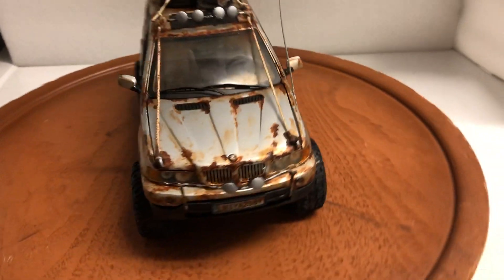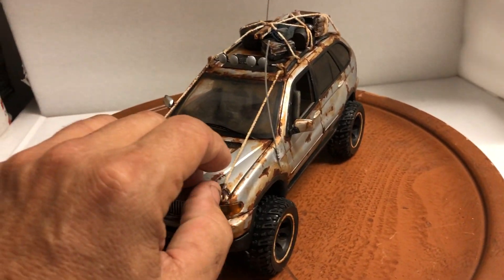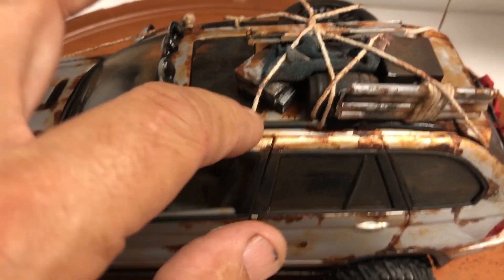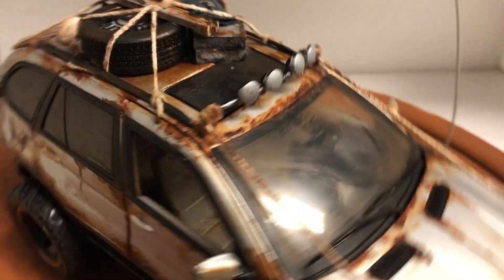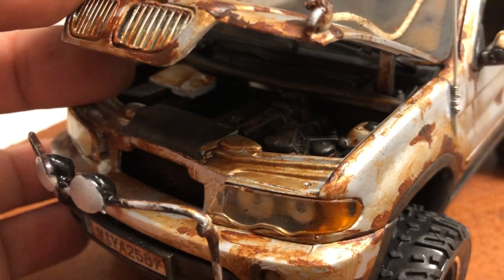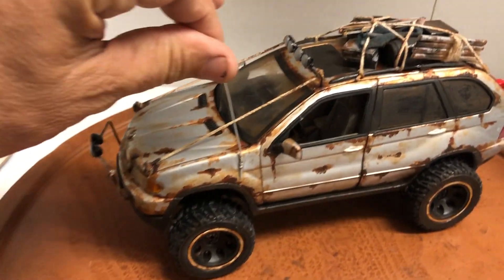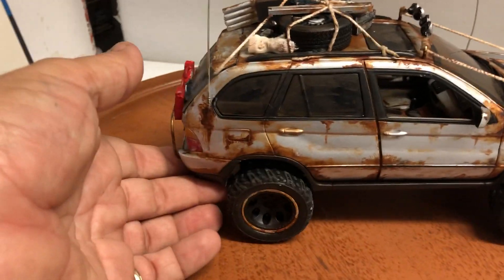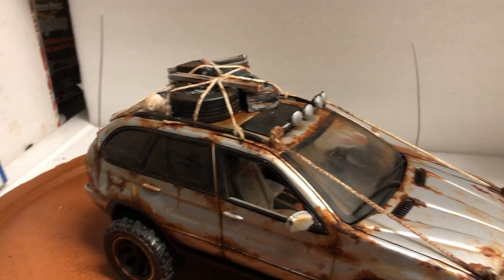ONE OFF BMW X5 4x4 Safari Edition Sand Dunes Muddy Rusted 1/18 scale Diecast by ANSON Custom Built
ONE OFF BMW X5 4x4 Safari Edition Sand Dunes Muddy Rusted  1/18 scale Diecast by ANSON Custom Built  Rally of Sahara Dubai UAE Indiana Jones GI Joe